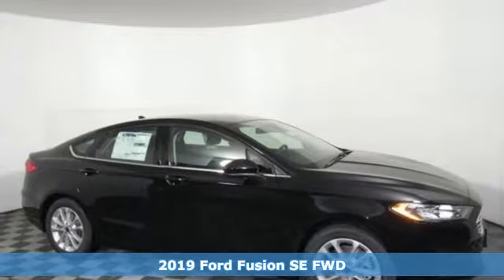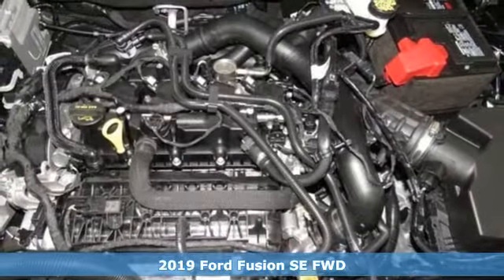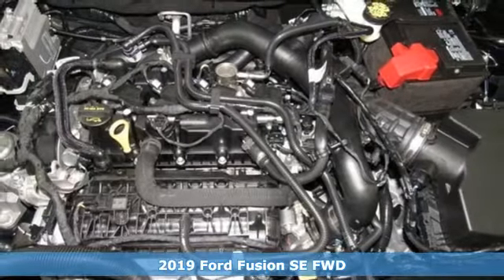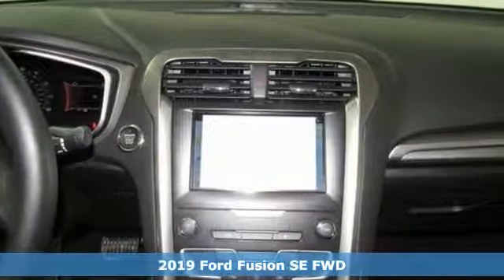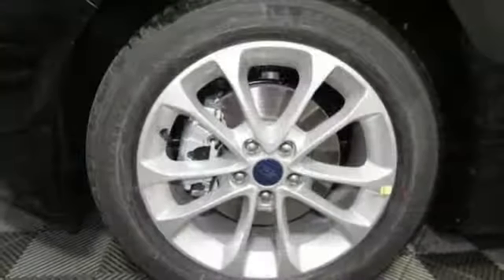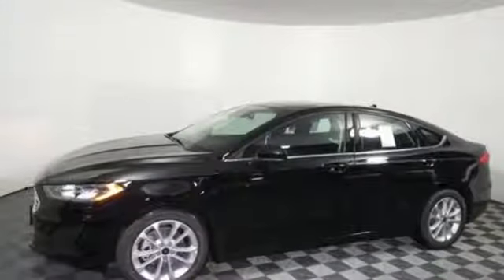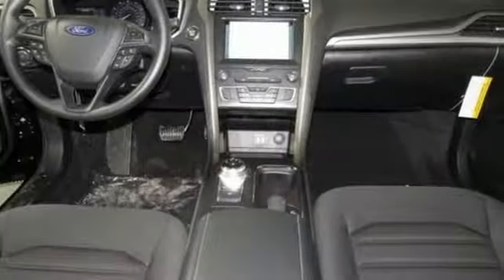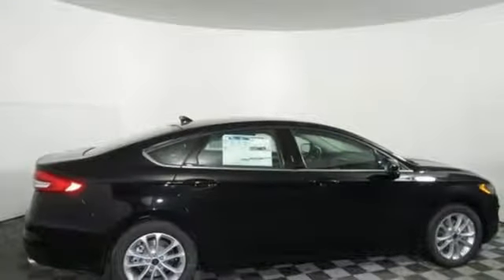New 2019 Ford Fusion Kansas City MO Liberty, MO #190397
Year: 2019
Make: Ford
Model: Fusion
Trim: SE
Engine: 1.5L 4 cyls
Transmission: Automatic 6-Speed
Color: Black
Stock #: 190397
VIN: 3FA6P0HD4KR171954
Black 2019 Ford Fusion SE FWD 6-Speed Automatic EcoBoost 1.5L I4 GTDi DOHC Turbocharged VCTbrbrRecent Arrival! 23/34 City/Highway MPG Gary Crossley Ford Price includes (applied rebates may or may not change depending on customer's eligibility): $3000 - Retail Customer Cash. Exp. 01/31/2019

HOURS